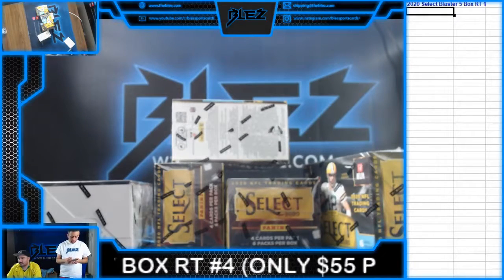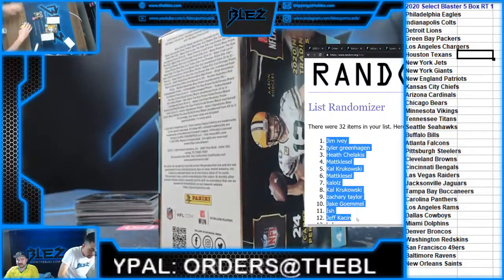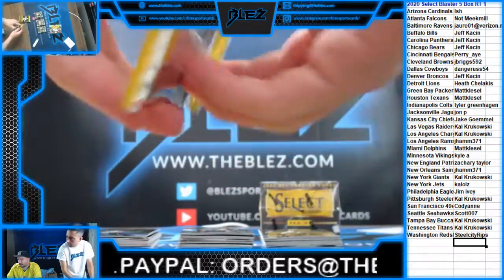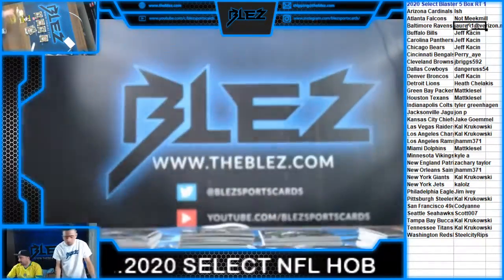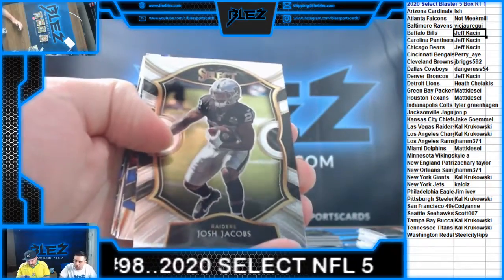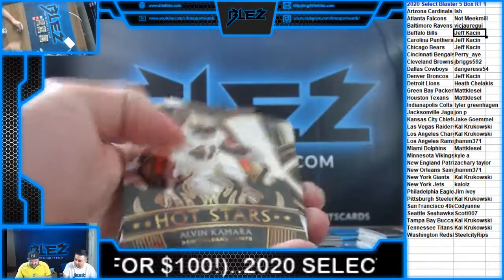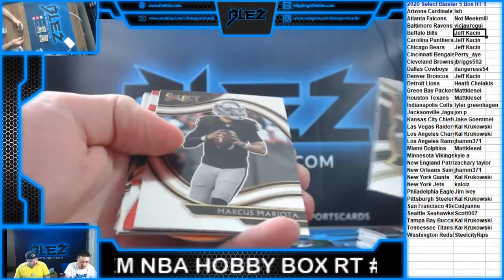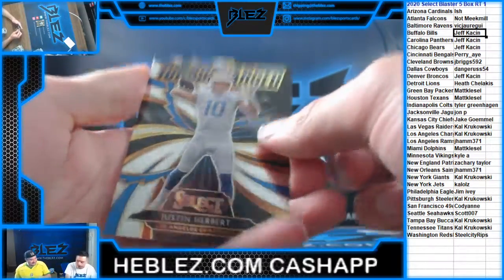2020 Select Blaster 5 Box RT 1